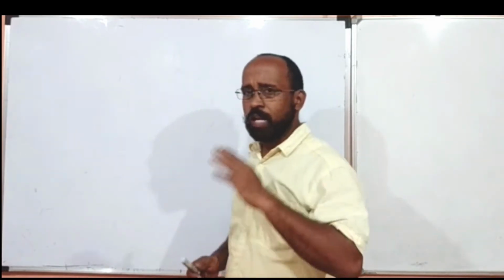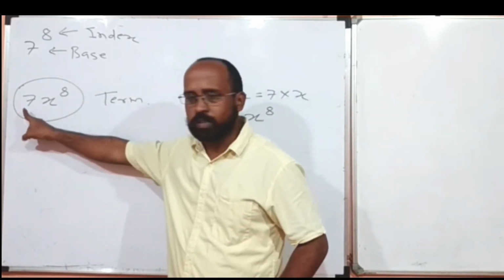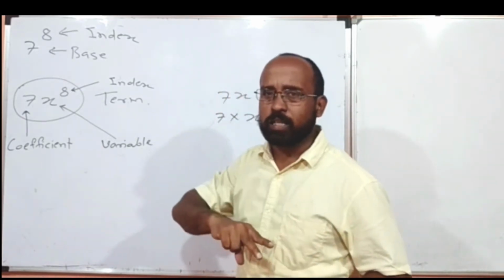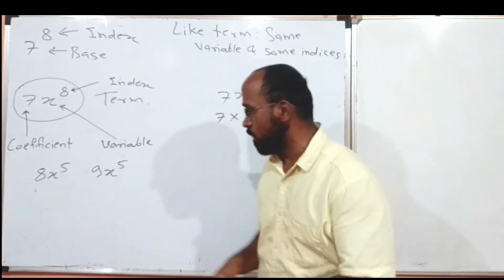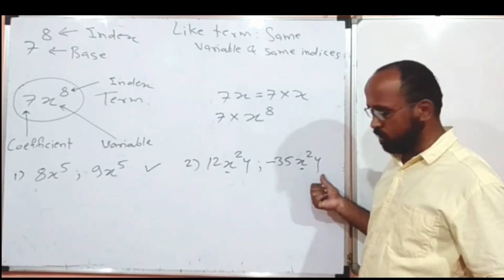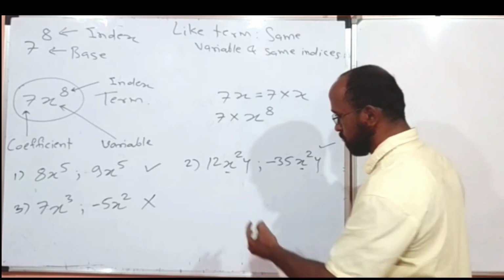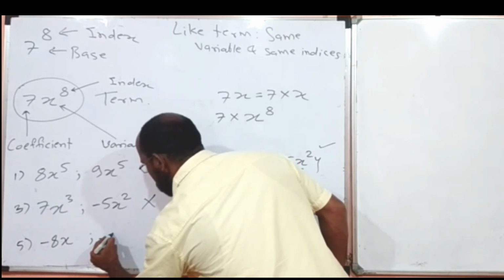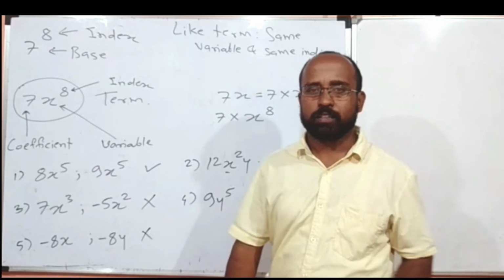Difference between like and unlike terms|class 7 lesson 8|algebraic expressions and operations